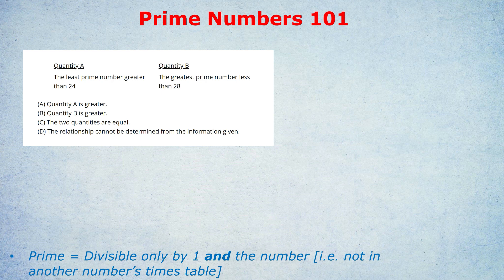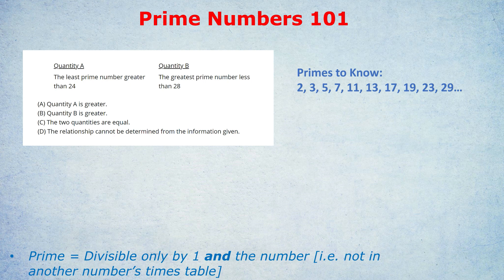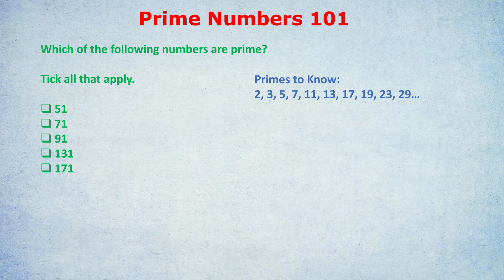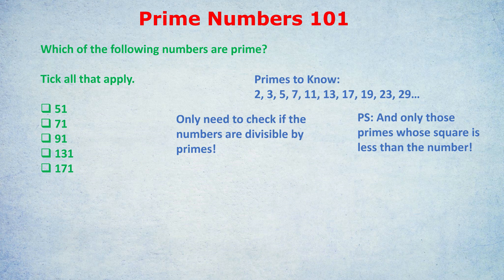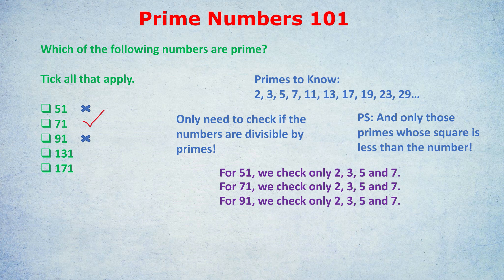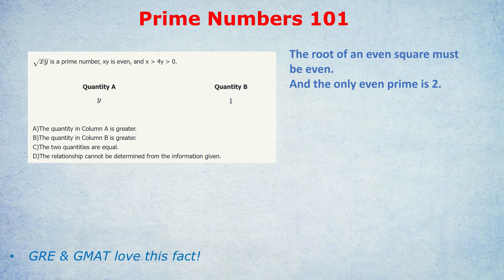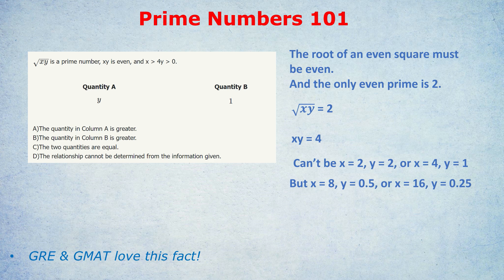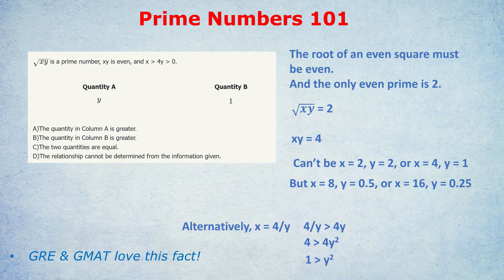Prime Numbers 101 - Great for GRE, GMAT students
Update: I am not available for tutoring! But still alive, :) Meanwhile, so many students have personally recommended Target Test Prep for GRE / GMAT that I asked them for a unique discount code, TestedTutor10, for this An introduction to the primes you need to know, and the best way to check if a number is prime. Featuring official exam questions, to test your knowledge, and shortcuts that can help you answer prime number questions on both the GRE and GMAT.